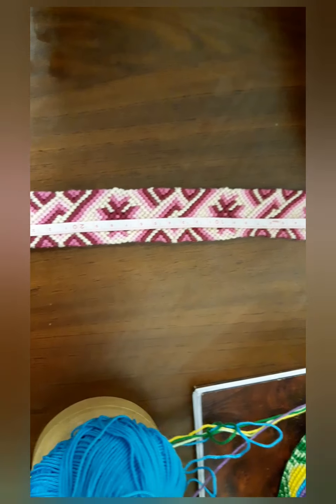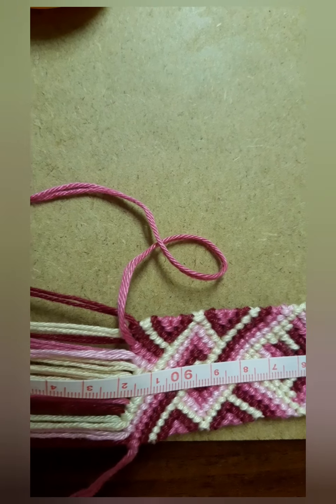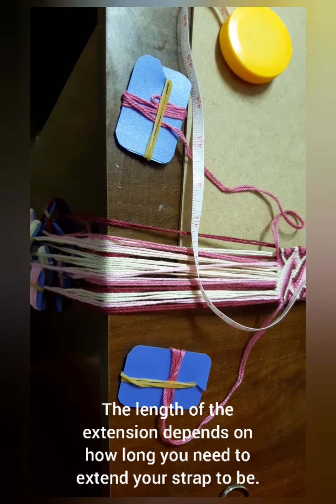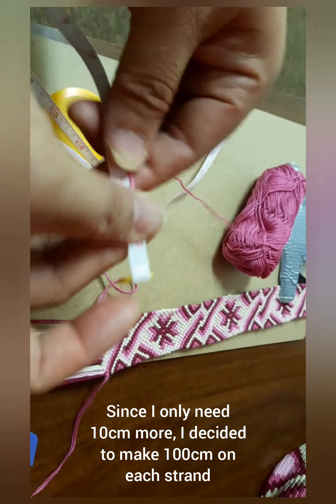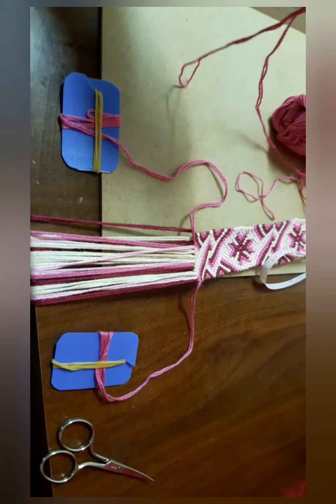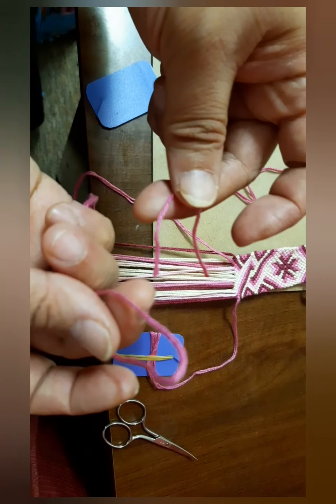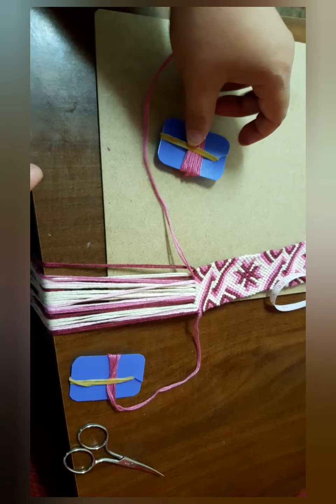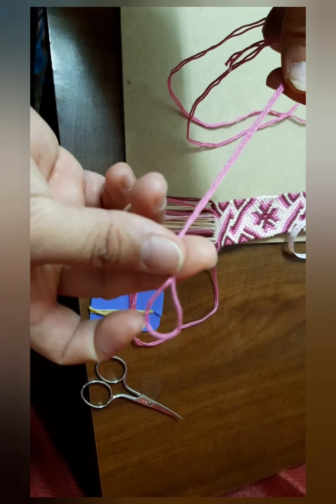Making extension strings for Macrame Strap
How to make extension strings for macrame strap.